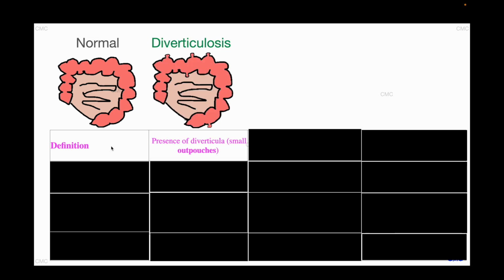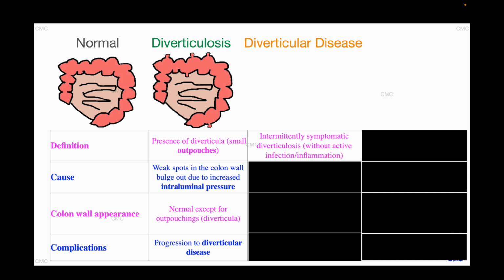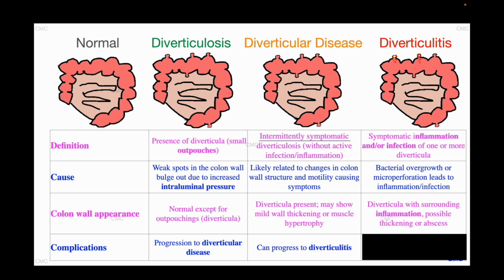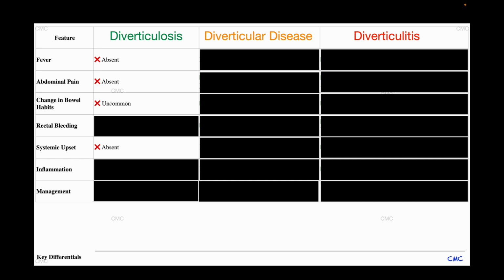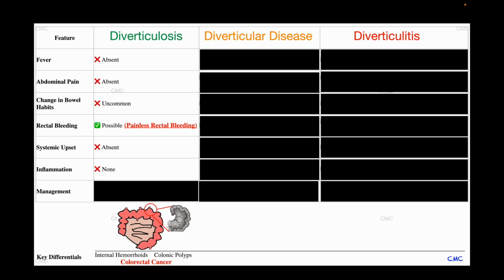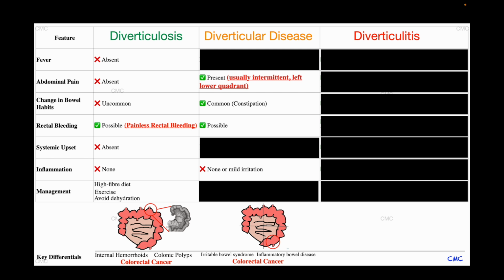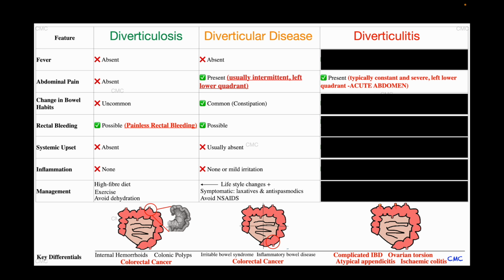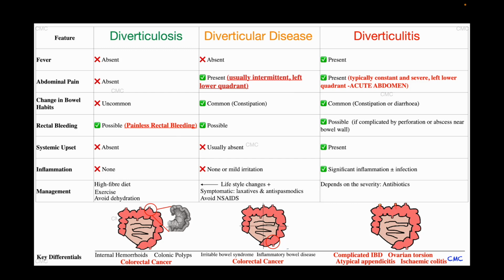Rectal Bleeding? Diverticulosis | Diverticular Disease | Diverticulitis Explained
Stop the Confusion: Diverticulosis, Diverticular Disease, or Diverticulitis? Explained Clearly

0:50 Diverticulosis
1:52 Diverticular Disease
2:44 Diverticulitis
4:10 Signs & Symptoms of Diverticulosis
5:30 Management of Diverticulosis
5:58 Signs & Symptoms of Diverticular Disease
7:00 Management of Diverticular Disease
7:32 Signs & Symptoms of Diverticulitis
8:52 Management of Diverticular Diverticulitis